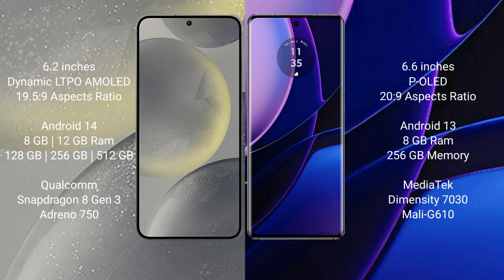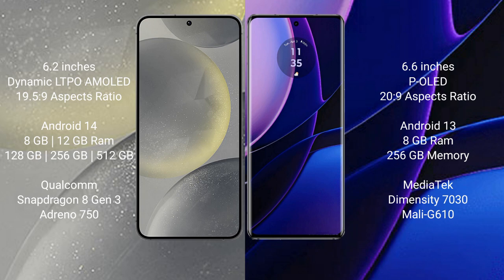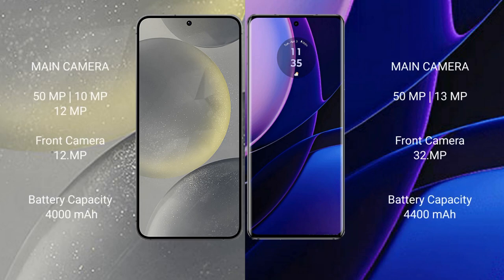Samsung Galaxy S24 vs Motorola Edge 2023 Review